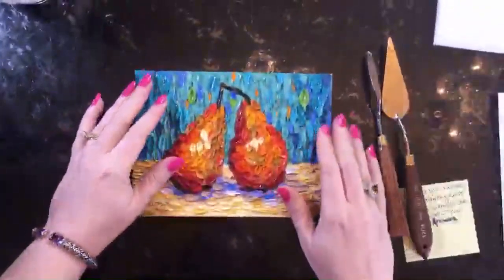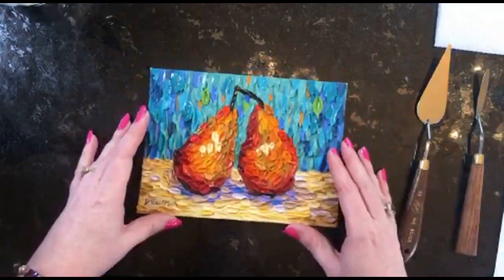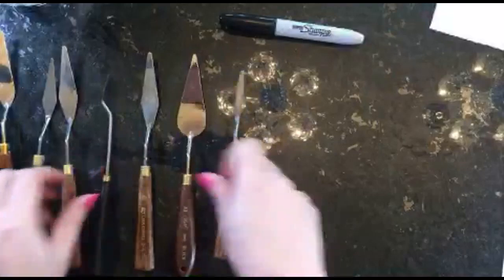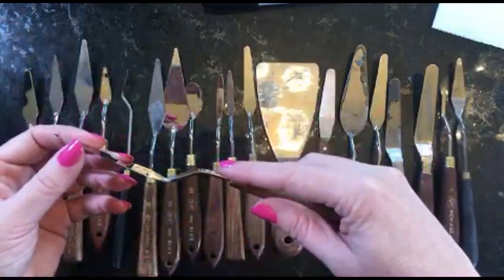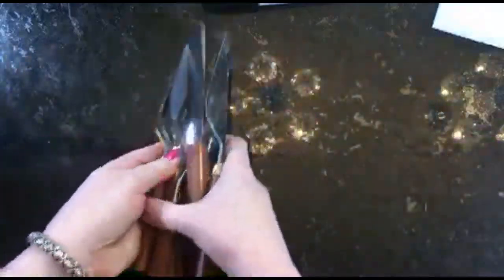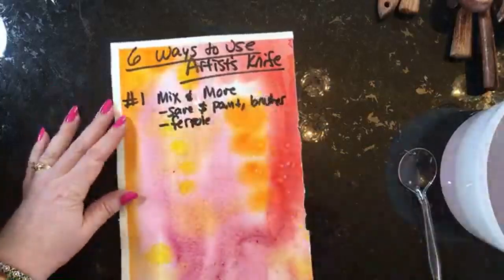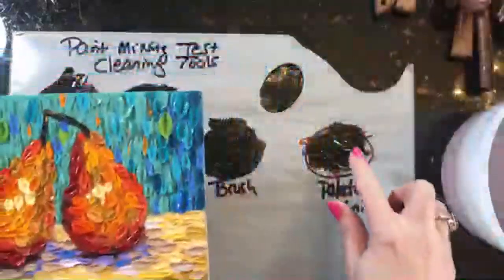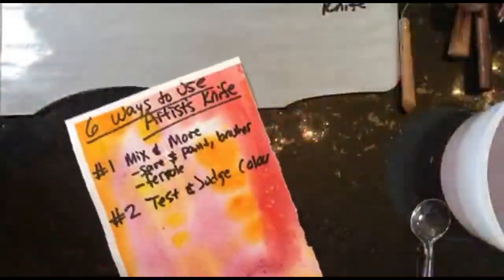6 Ways to Use Artist’s Knives in Your Artwork: How to Use Palette Knives & Painting Knives LIVE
Hi Art Family! Do you know how to use palette knives and painting knives? Today I will show you 6 ways to use artist's knives in your artwork- palette knives and painting knives. We'll do a fun experiment comparing plastic tools, metal tools, and paintbrushes to see which one mixes best and how they each clean up. Then we will try using brushes and knives to paint on multiple surfaces to create sgraffito, daubism, smearing, and blending effects in oil paint. his fun, relaxing video is a great way to unwind and increase your creativity.

My technique can be done in either oil paint and acrylic paint.
Tollefson uses both palette knives and spoons to paint 3D, touchable,  textured works of art on canvas.

Tollefson is a Christian and her artwork is positive message, uplifting and healing. Collectors use her paintings for meditation, calming,  and healing thought.

Two of Dena Tollefson's  paintings are in the permanent collection of the Cedar Rapids Museum of Art.   Her work hangs publicly and in private collections  throughout the world.